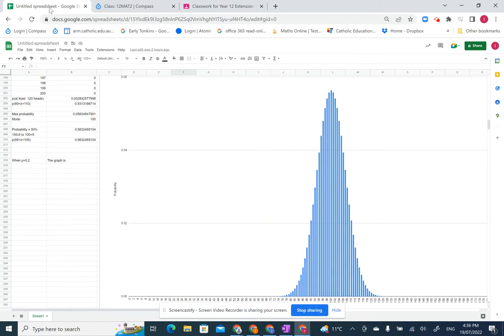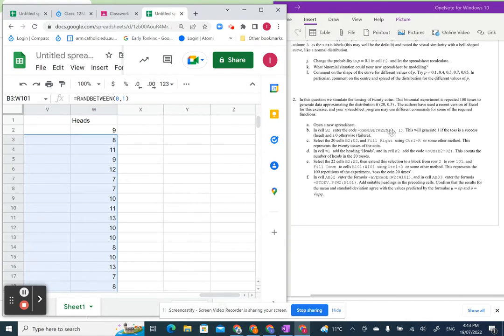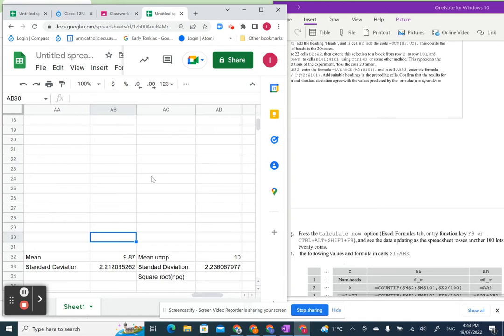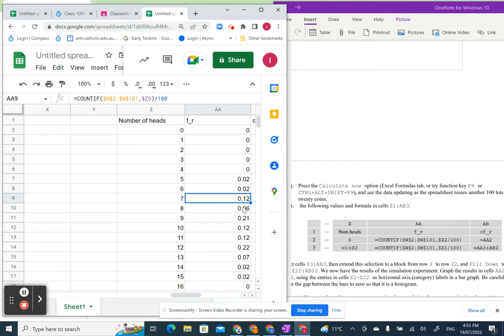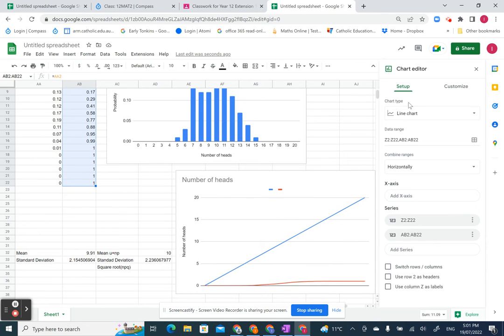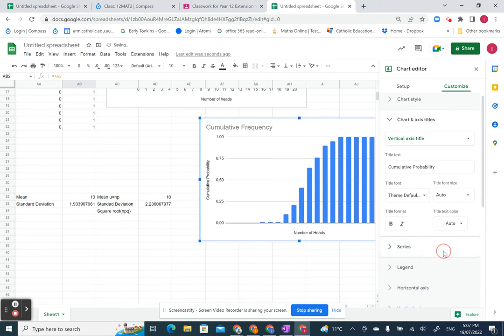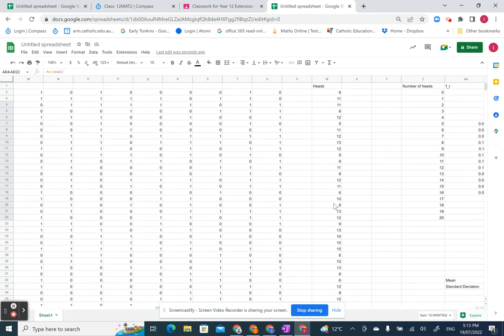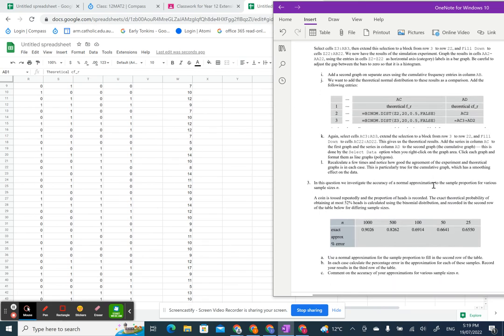Year 12 Extension 1 Assessment task 3 Part B Question 2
Extension 1 Assessment task 3 Part B Question 2